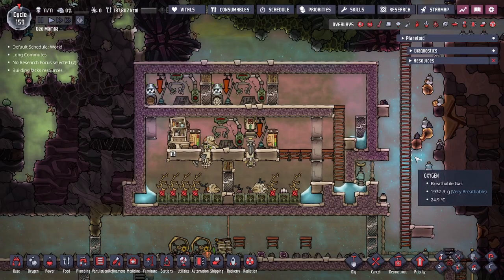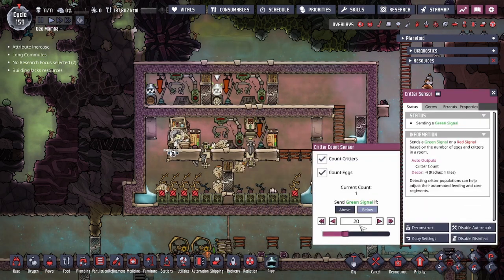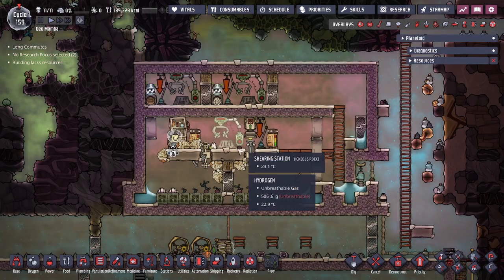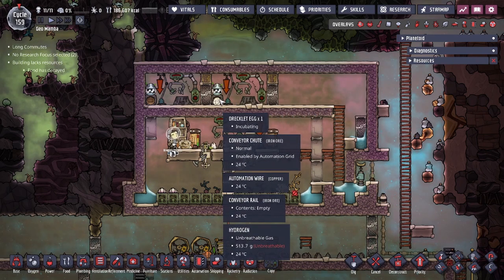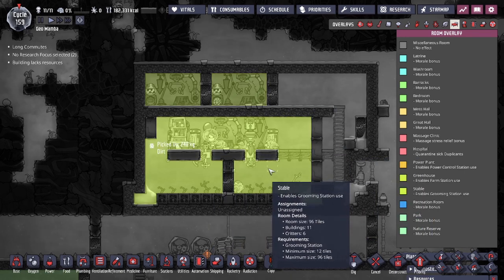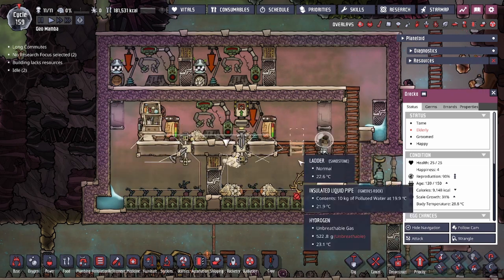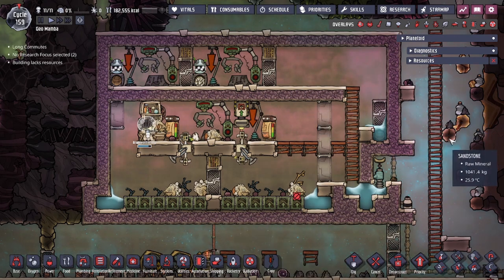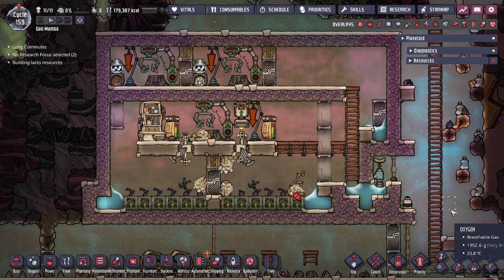The Best Drecko Ranch Design - Most Efficient with Reduced Travel - Oxygen Not Included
The best drecko ranch design! The reduced travel of the critters make it more efficient.

0:00 Introduction
0:34 Rooms
0:51 Shearing Room
2:23 Auto-Wrangle
3:35 Breeding Room
5:59 Cooling